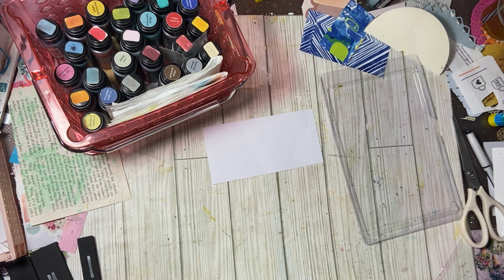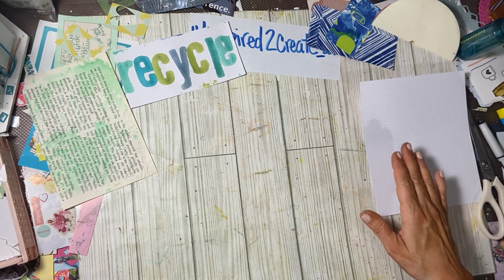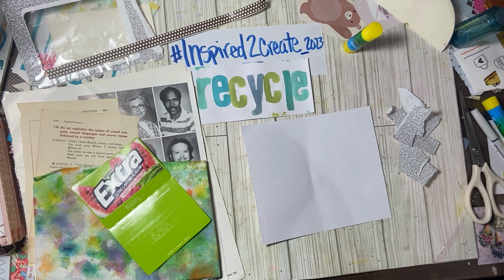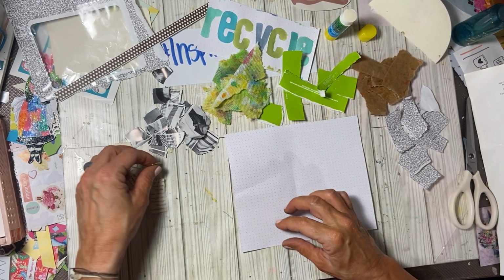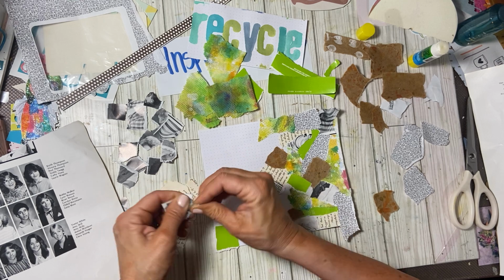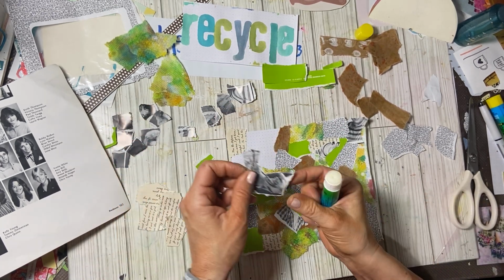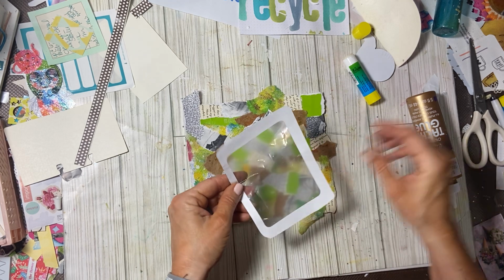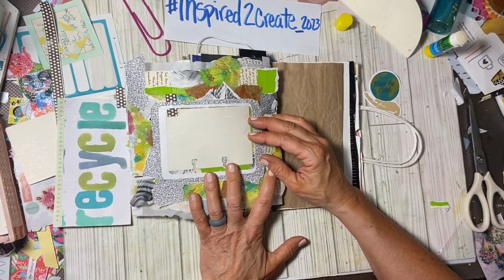inspired2create_2023 APRIL week 4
Hi friends! Welcome back for another inspired2create_2023 word prompt!
This is April week 4
The word is RECYCLE
The challenge was to mail each other prompts AND to use TRASH if possible

Melissa sent me
R - Rolodex card
E- envelope
C- clean up rag
Y- yearbook page
C- circles
L- letter/ language
E- extra gum pack

Super fun!
Please tag us if you play along and use the hashtag!

Here is Melissa’s channel to see what I sent her and what she creates this week!